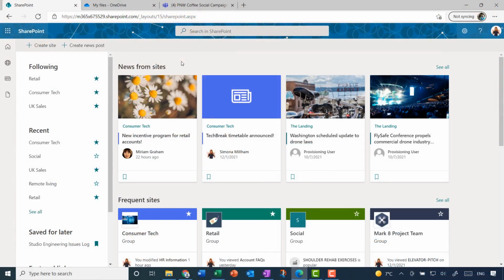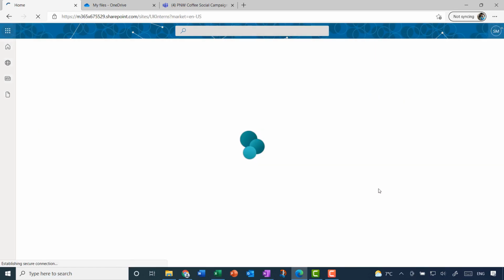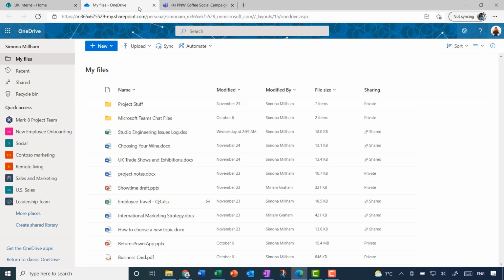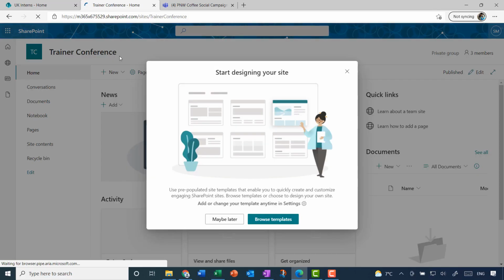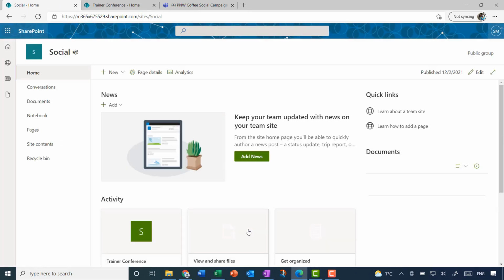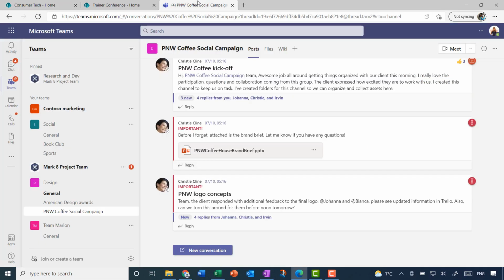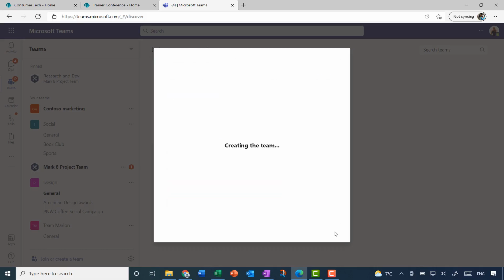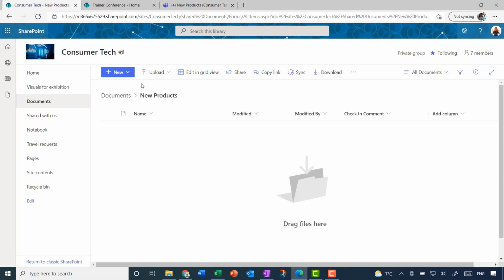How to Create a SharePoint Team Site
CBT Nuggets trainer Simona Millham covers how to create a SharePoint Team Site. A SharePoint team site connects you and your team to shared content and resources. Use team sites to store and collaborate on files, create and manage lists of information, and track and stay updated on a project status. As an end user, the SharePoint team sites that you interact with will generally have been set up for us by somebody else. However, if you have the right permissions, it is easy to create new team sites.

Hit the ground running in your new job with this training in Office 365 for End Users. Simona Millham teaches end users how to use a generic SharePoint environment in everyday work situations. Whether the job you're beginning is in IT or not, knowing how your office communicates and how collaboration happens is critical to success.